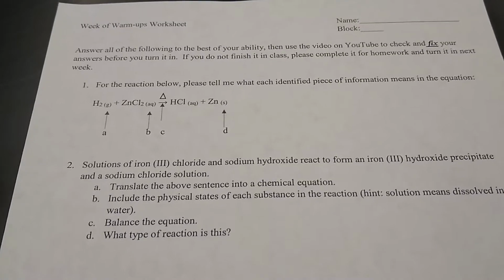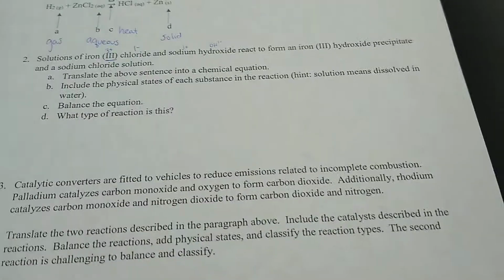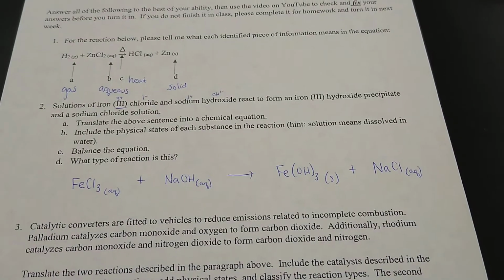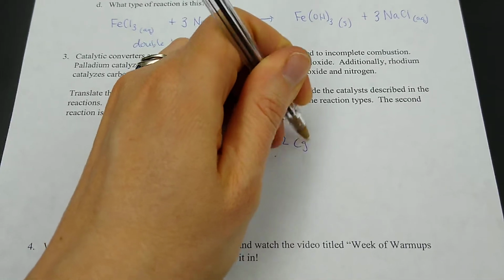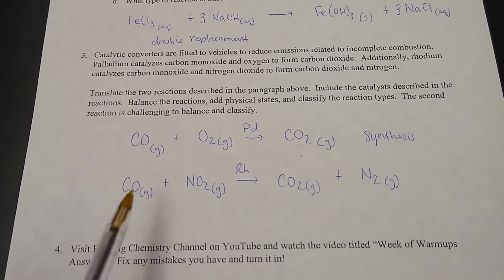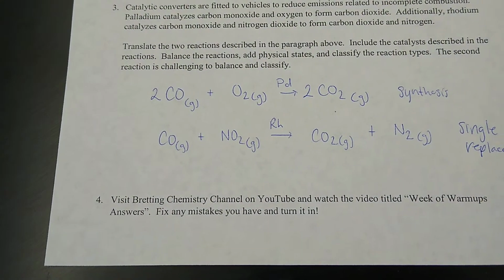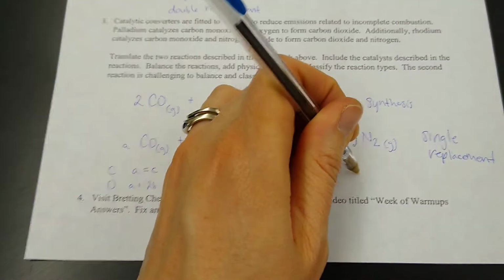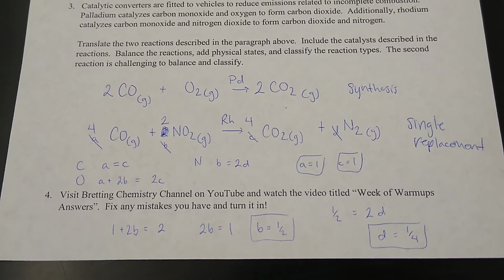Week of warmups answers